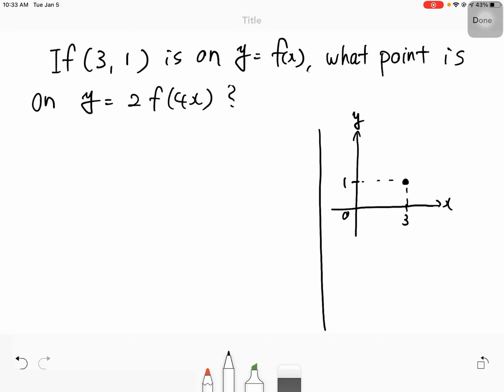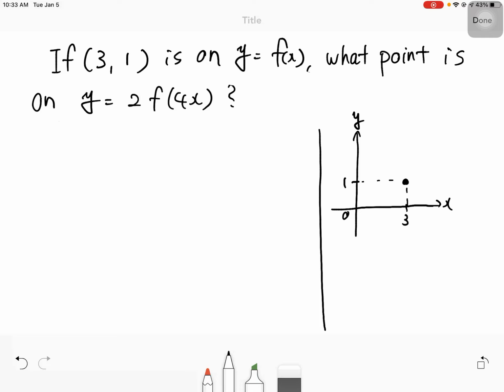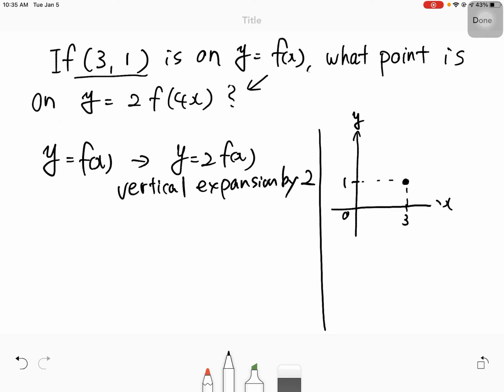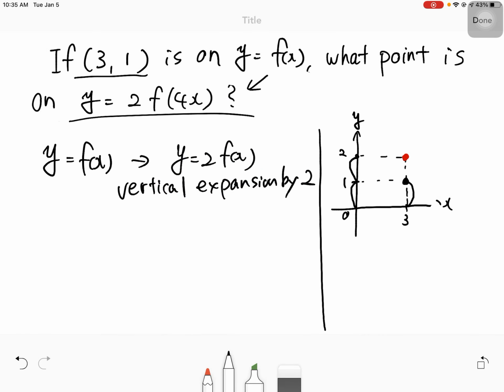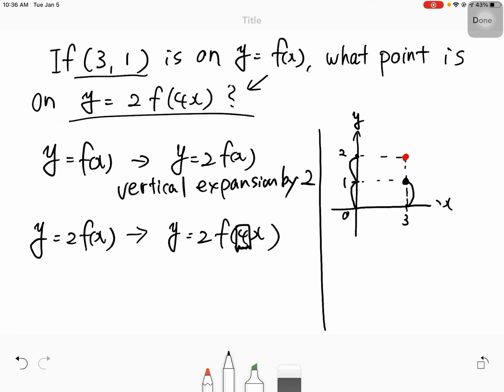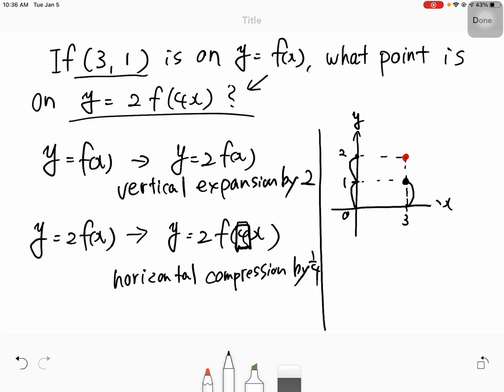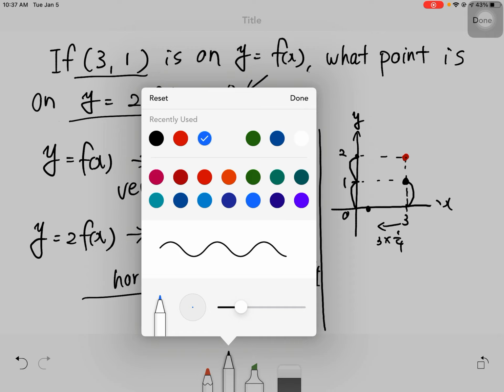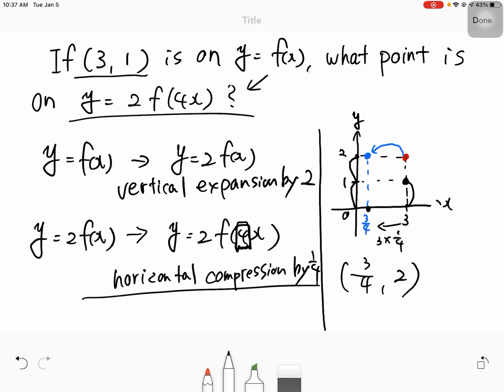Q8 transformation of graphs | Grade 12 Math